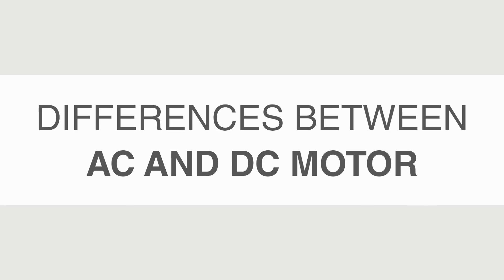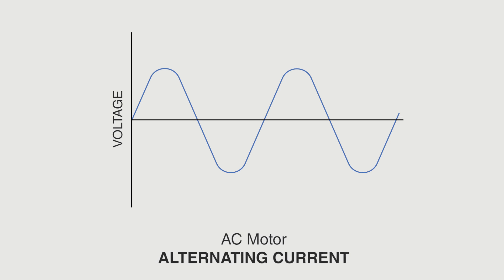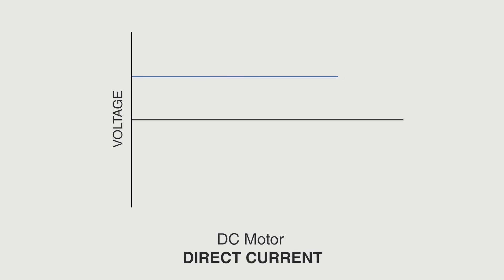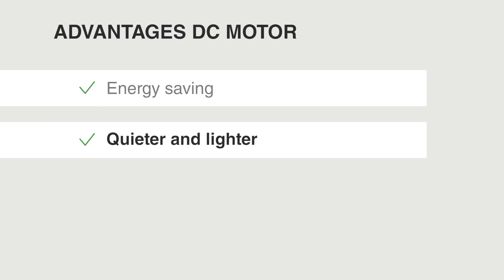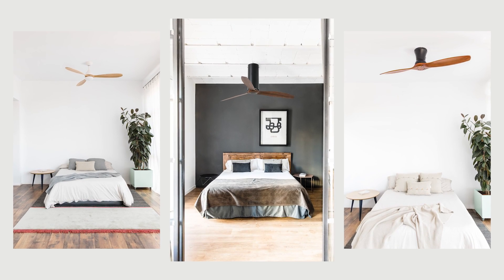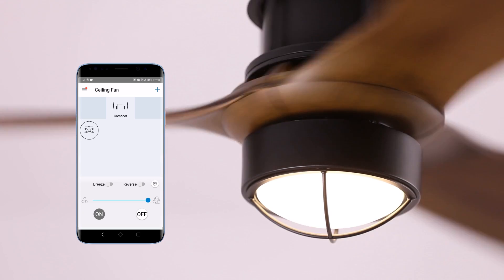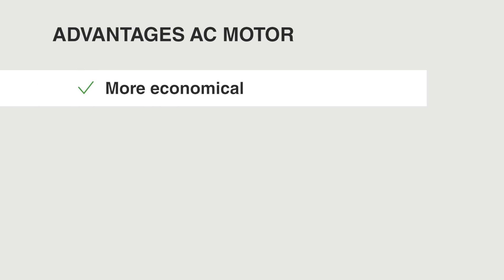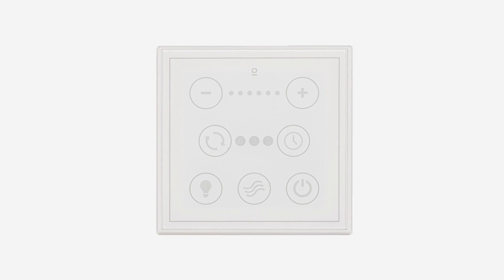AC/DC Fan Motor | Which one is better? What are the differences?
00:18 What is the AC motor
00:29 What is the DC motor
00:40 DC motor advantages
01:43 AC motor advantages
2:00 Faro Barcelona fans

In this video we tell you the differences between the AC and DC motor, one of the characteristics to take into account when choosing a fan.

Ceiling fans are a great way to cool the air in a healthy way. They also add a decorative touch to the space and can even provide lighting.

You will find information on lighting technology, trends, technology and more.